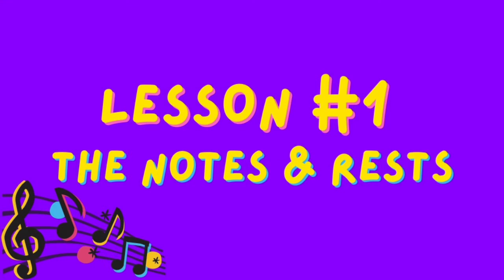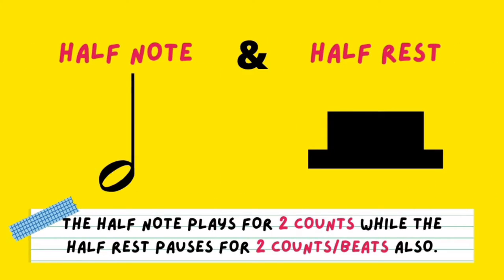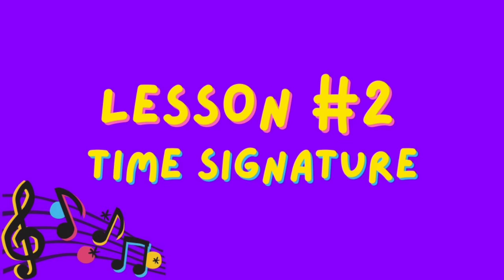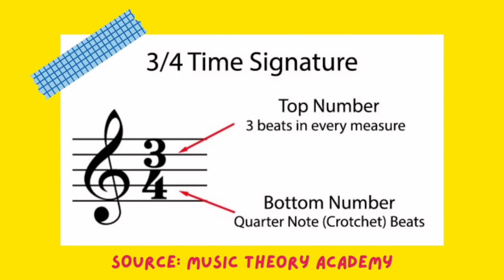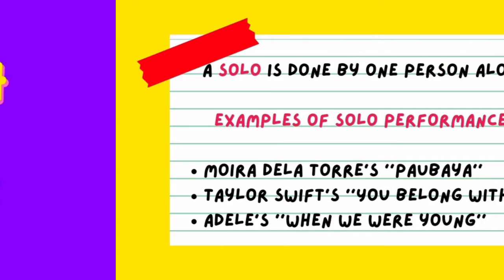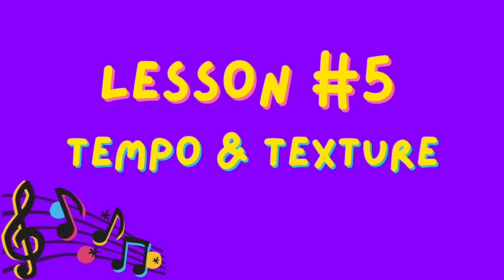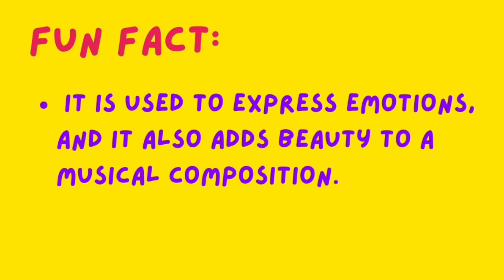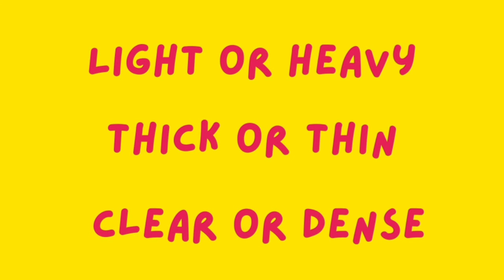5 Basic & Interesting Music Lessons | Study Tayo!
Study Tayo!

Niona Lopez